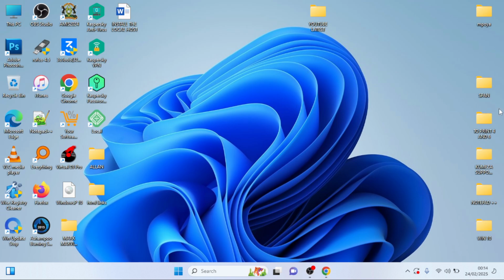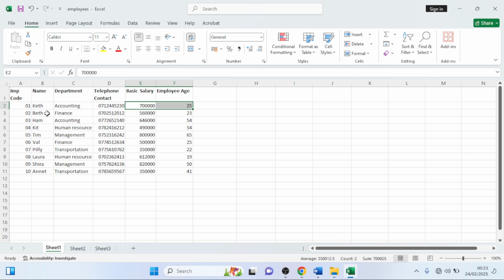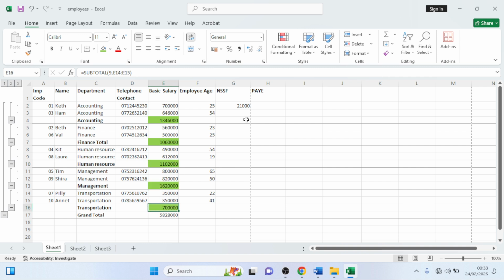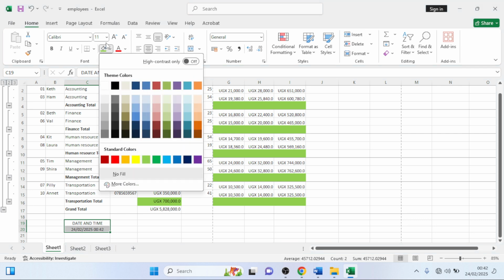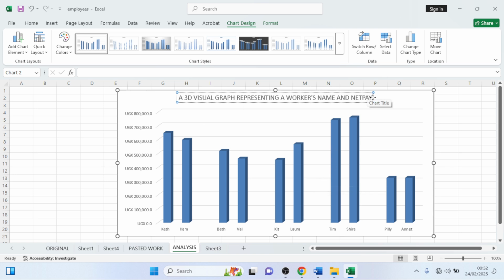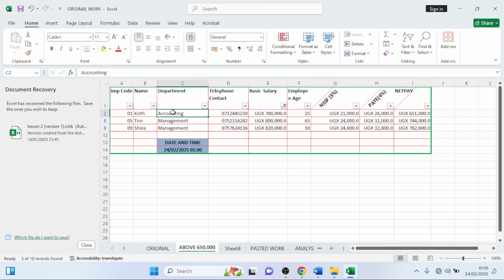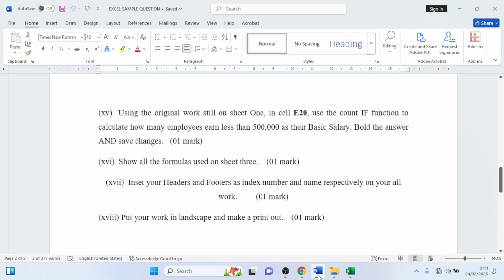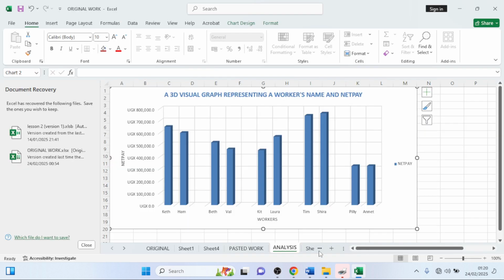Microsoft Excel selected number for Advanced Level. "Employees"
The video is helpful to learners of subsidiary ICT studying at Advanced level